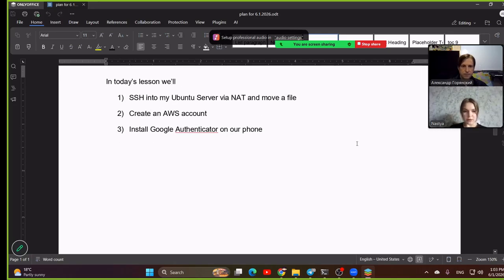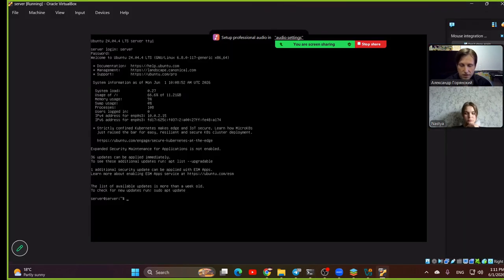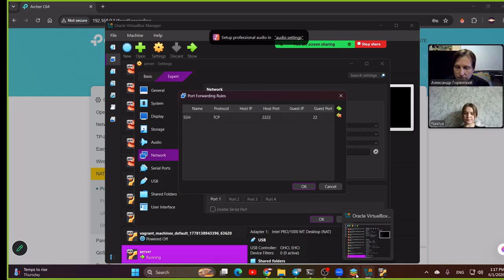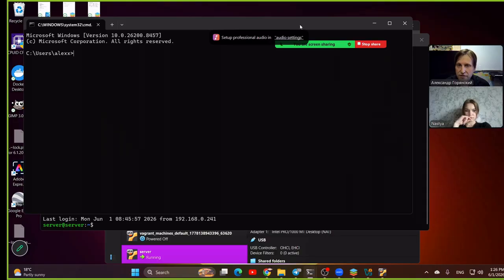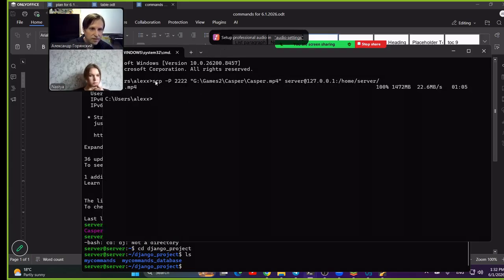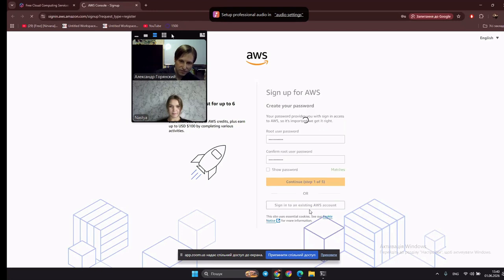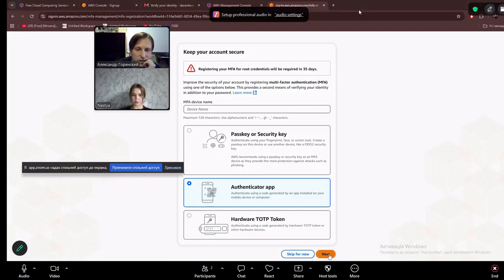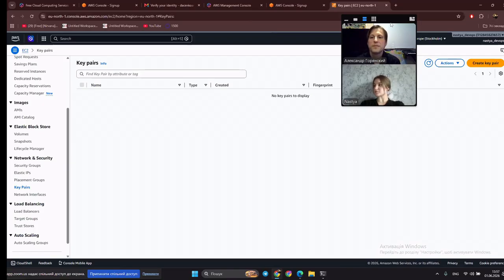Lesson 3 Creating an AWS account , VirtualBox NAT Mapping, and Remote SSH Across the Internet.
Welcome to Lesson 3! In this tutorial, we transition from local server management to real-world networking and cloud infrastructure foundations.

We walk through how to securely migrate files between host and virtual machines, bridge connections across the internet, and lay the groundwork for our future website deployment in the cloud.

📋 WHAT YOU WILL LEARN IN THIS VIDEO:
• Understanding IP Architecture: The critical differences between Private and Public IP addresses.
• VirtualBox NAT Mapping: How to configure port forwarding to move files seamlessly between your host machine and a Linux VM.
• WAN Port Forwarding: A complete review of home router configurations to allow remote incoming SSH connections across the internet.
• AWS Foundations: Step-by-step walkthrough of creating an Amazon Web Services account and immediately securing it with Multi-Factor Authentication (MFA).

🚀 COMING UP NEXT:
This AWS account will serve as our cloud testing ground. In upcoming lessons, we will spin up remote EC2 virtual machines, configure cloud networks, and deploy our live Django website and PostgreSQL database!

🛠️ USEFUL COMMANDS FROM THIS LESSON:

1. Connect to local VM via port forwarding:
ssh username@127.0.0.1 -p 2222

2. Securely copy a file (like a film or database) from Windows to your Linux VM:
scp -P 2222 movie.mp4 username@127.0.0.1:/home/username/destination/

3. Remote SSH connection across the internet:
ssh username@YOUR_PUBLIC_IP -p 2222